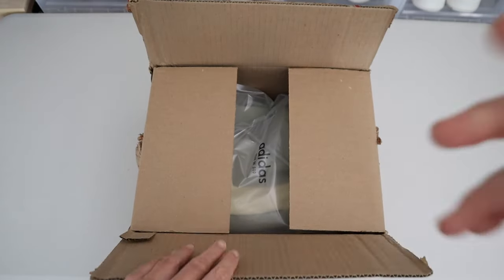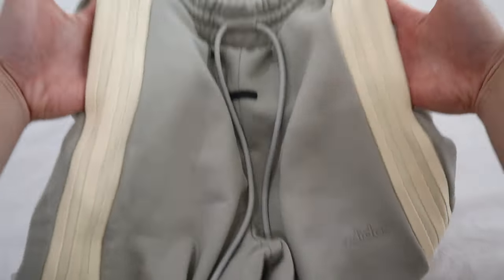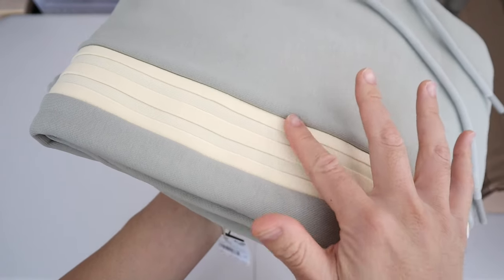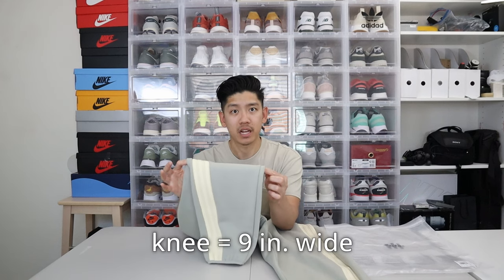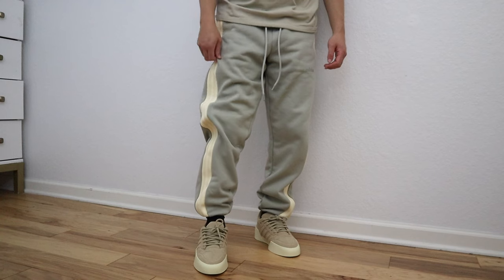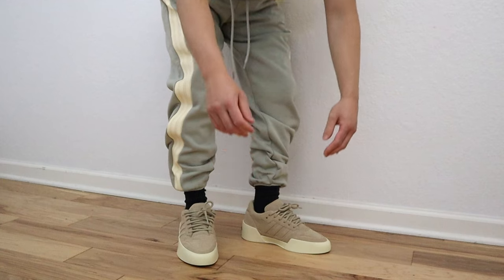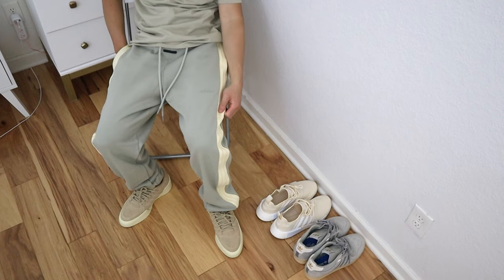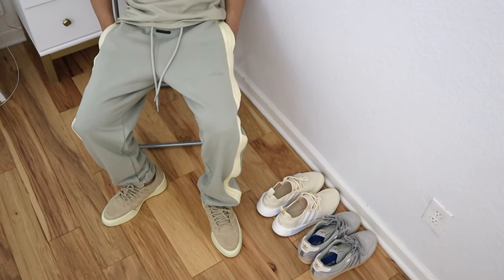Worth $200??? Adidas x FOG Heavy Fleece Sweatpants Detailed Review, Sizing, Pros and Cons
Got a new pick-up and detailed review for ya'll. These are the Adidas x Fear of God Athletics - Heavy Fleece Sweatpants in the Sesame colorway.

0:00 Unboxing, Why I Made This Video

0:37 Overview of Sweatpants
83% cotton, 17% polyester
thick elastic waistband with adjustable drawcords
bright cream/bridge 3 stripes along side of the leg
suede black bar on the front
suede adidas logo on the left thigh
relaxed / baggy / loose fit
elastic ankle cuff
2 pockets on the side

1:57 Weight of Pants
How heavy are these pants? how much do these pants weigh?

2:23 How is the Quality of These Pants?

2:52 Sizing and Fit
I am 5'8 and 155 lbs, wearing a size small

3:22 Dimensions, On-Body Reference (Size Small Men's)

4:55 How To Style FOG Sweatpants
Fear of God Athletics 86 Lo in Clay
Rivalry Low 86 in Sesame
T-Shirt from Target

5:21 Length / Inseam

6:30 Pros

7:08 Cons

8:13 Are These Worth $200? Overall Thoughts